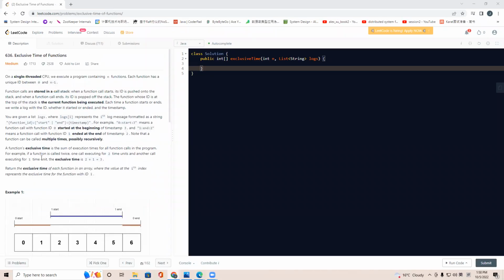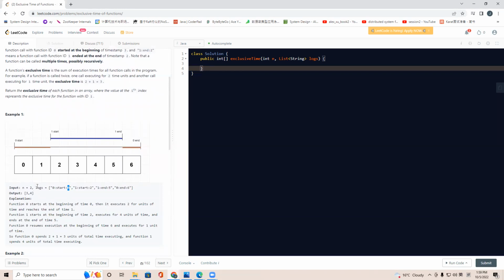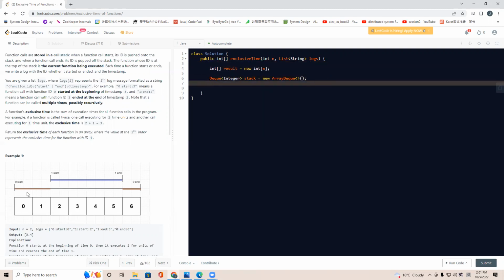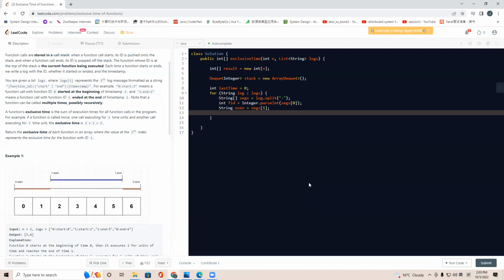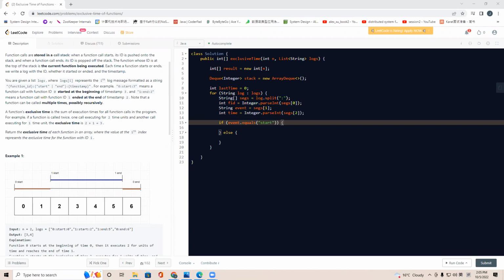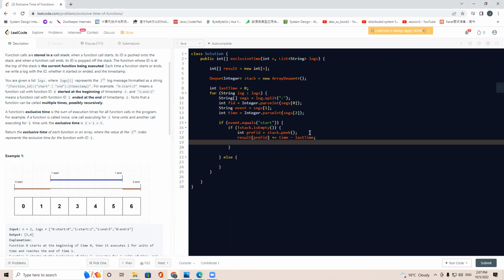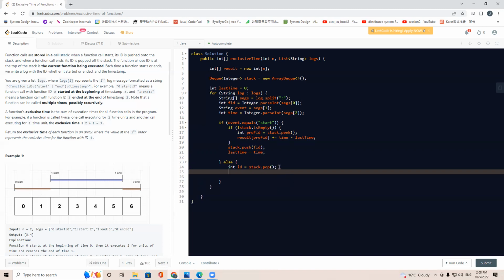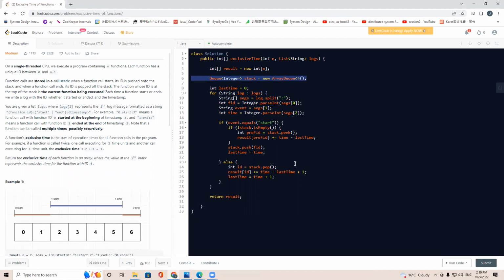636. Exclusive Time of Functions